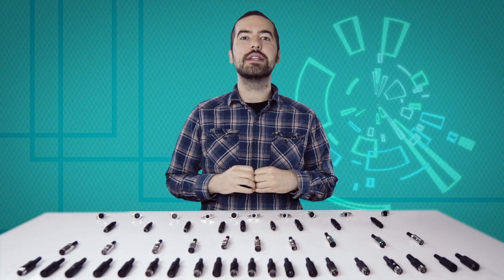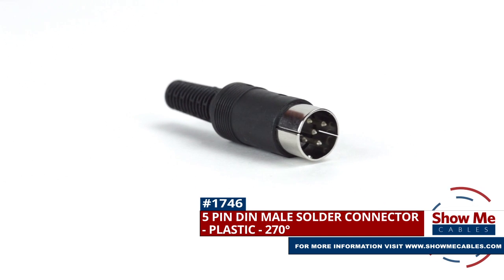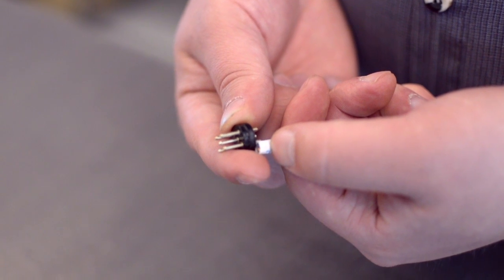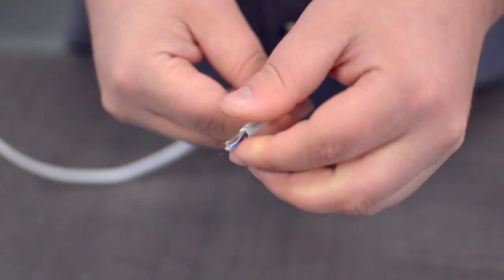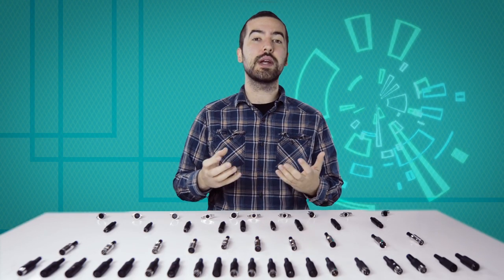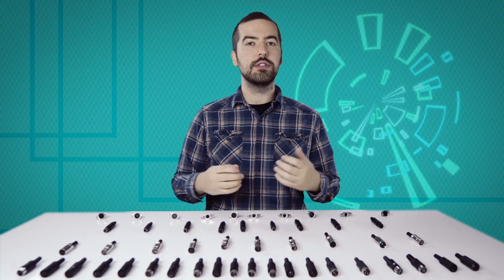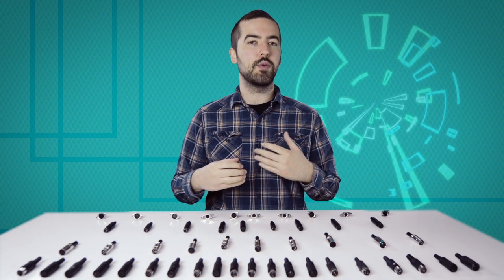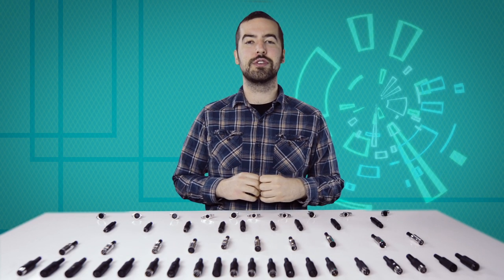How To Install The 5 Pin DIN Male Solder Connector (270° Style) - Plastic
This is the 5 Pin DIN Male solder connector.  To install, you will need the following items:  low voltage cable, wire strippers, solder and soldering iron and the DIN connector.